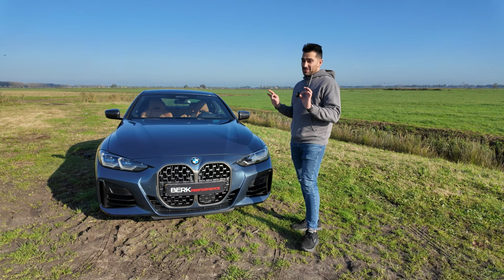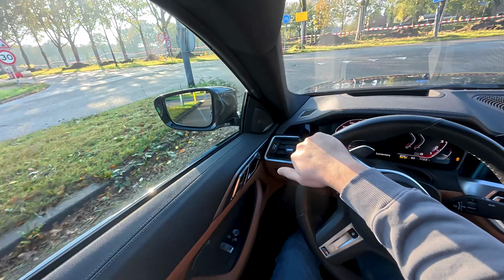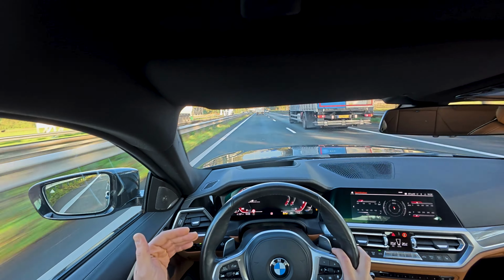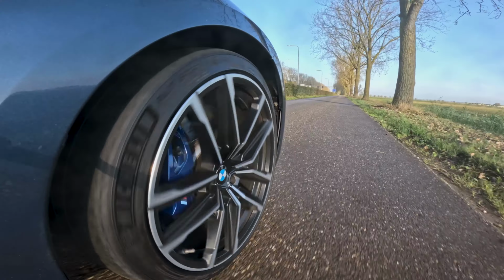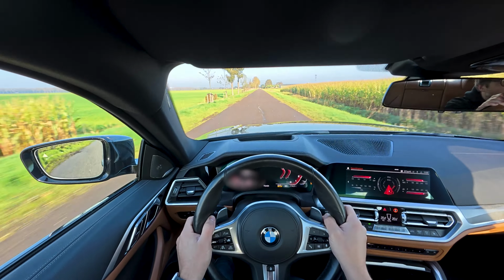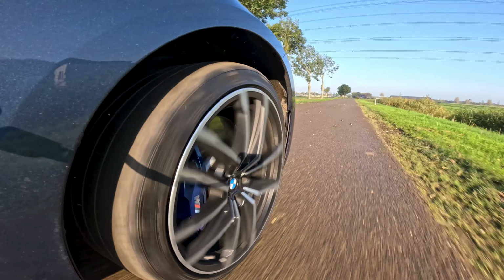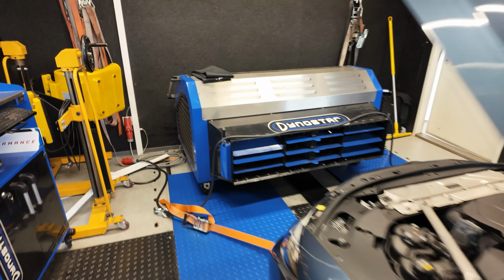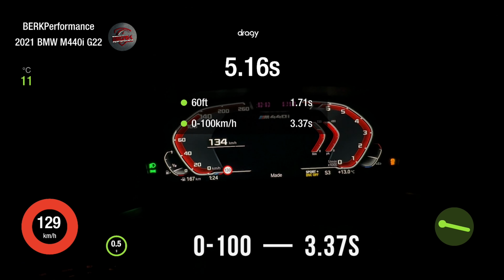🔥507HP & 725NM BMW M440i Stage 2 | 0-100 & 100-200 KMH | 98 vs 102 Fuel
In this video, we take our BMW M440i to Stage 2, unlocking serious power and an aggressive new sound. Here’s what we’ve done:
- Installed a 200 Cell Milltek Downpipe
- Deleted the OPF system
- Custom Stage 2 ECU Calibration
- Transmission Flash with xHP software

We’re showing you everything in action: POV driving with the enhanced exhaust sound, dyno tests to reveal the real power gains, plus acceleration runs from 0-100 km/h and 100-200 km/h. 100-200 - on both 98 and 102 octane fuel. This video is all about performance, sound, and the thrill of a tuned BMW M440i. Watch till the end to see just how far Stage 2 can push this car!

00:00 Intro
00:30 What was done to the BMW M440i xDrive Coupé
01:51 POV driving and internal/external exhaust sound
09:08 Dyno test
11:23 0-100 & 100-200 dragy runs
12:01 Sound of the exhaust system

What we do best:
- Custom ECU Tuning: From Stage 1 to Stage 3, our signature calibration possibilities, we provide perfect tuning for optimal performance and reliability.
- Exhaust Systems: Unique, in-house developed exhaust systems that deliver both power and sound.
- Hardware Upgrades: Replacing stock turbos, upgrading intercoolers with high-performance upgrades for maximum performance.